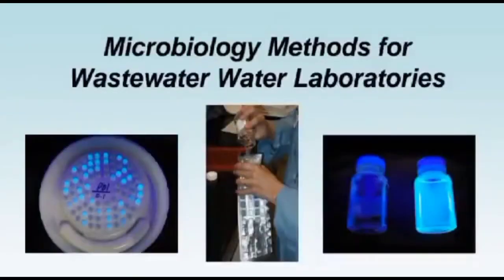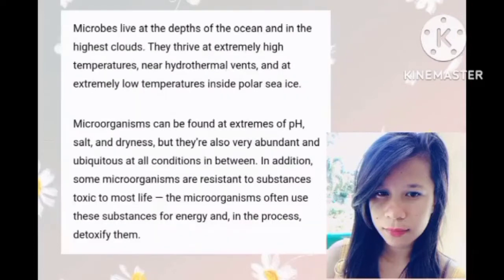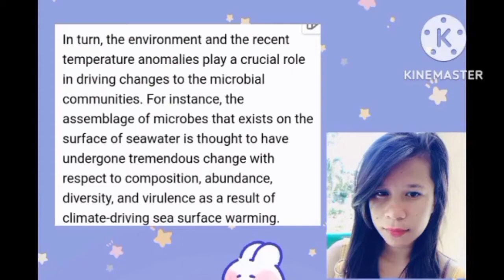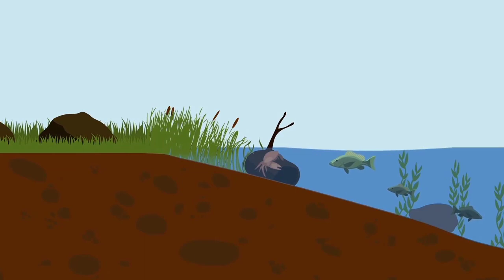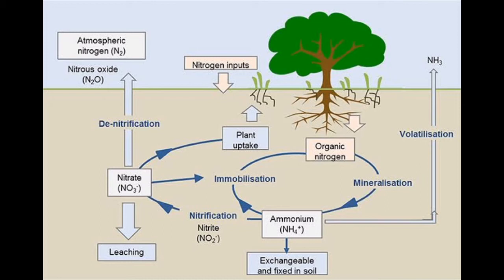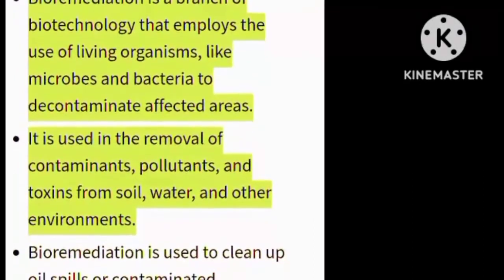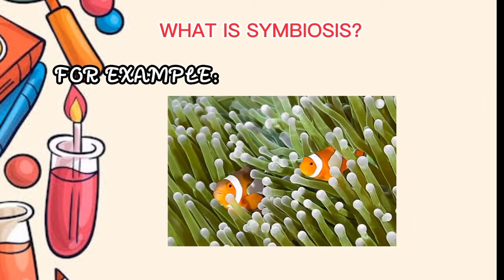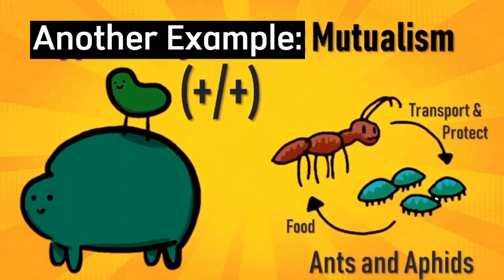Group reporters: Topic 7 Microbial Ecology